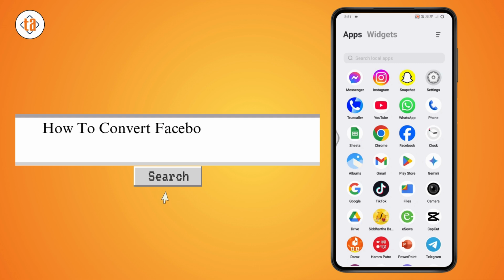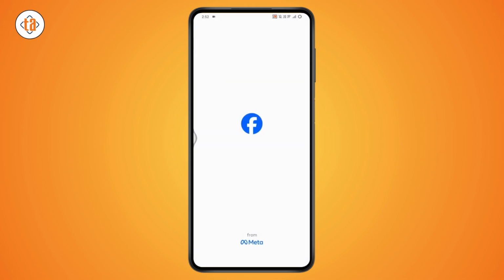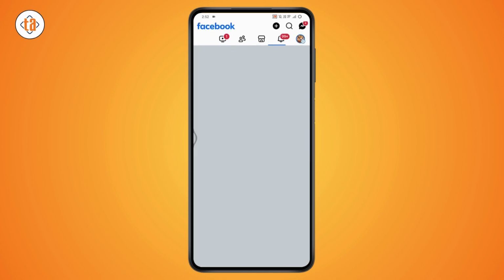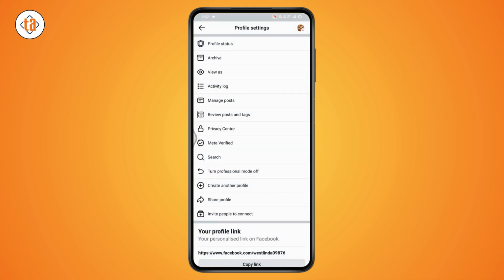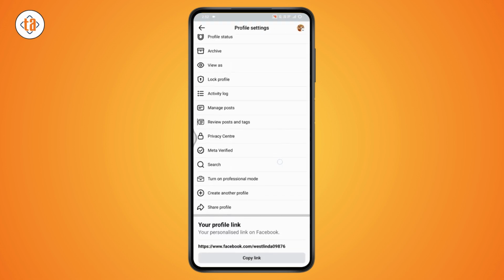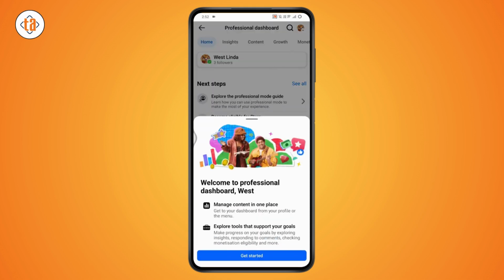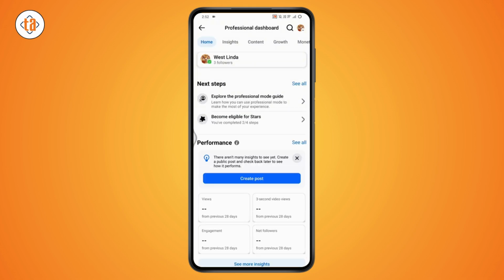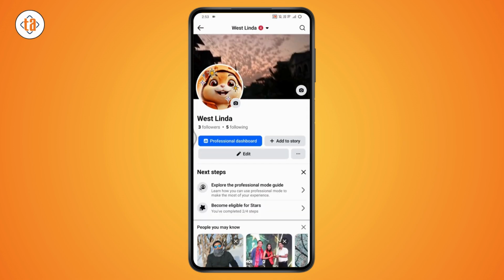How To Convert A Facebook Profile To Page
how to convert facebook profile to page
how to convert fb profile to page
how to convert facebook profile to facebook page
facebook profile convert to page

Welcome to this tutorial on how to convert your Facebook profile to a page. In this video, we’ll walk you through the steps to enable professional mode on your profile, allowing you to access tools to manage your content and even monetize it. Follow along for a quick and easy guide!

0:00 - Introduction
0:10 - Opening Facebook Application
0:15 - Accessing Profile via the Three-Bar Menu
0:25 - Navigating to the Three-Dot Icon on Your Profile
0:35 - Selecting “Turn On Professional Mode”
0:45 - Tapping “Get Started” and Activating Professional Mode
0:55 - Exploring Professional Dashboard Features
1:00 - Conclusion